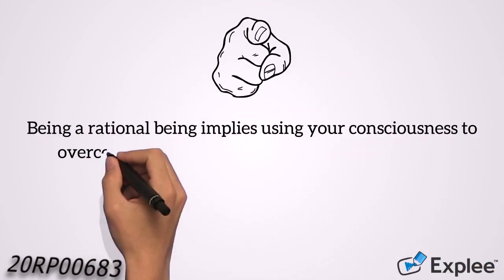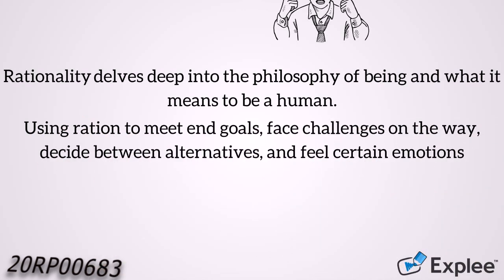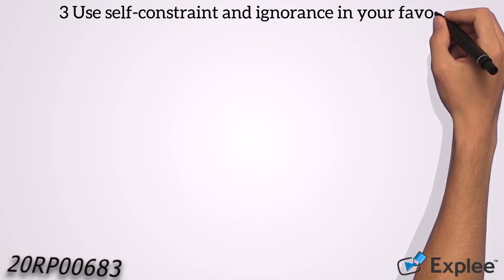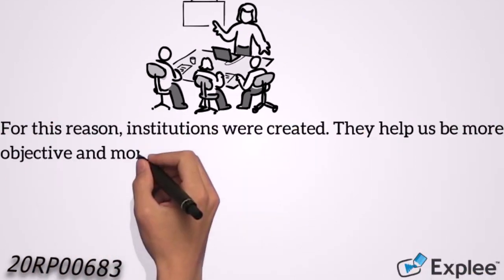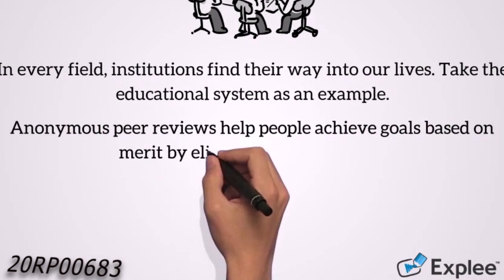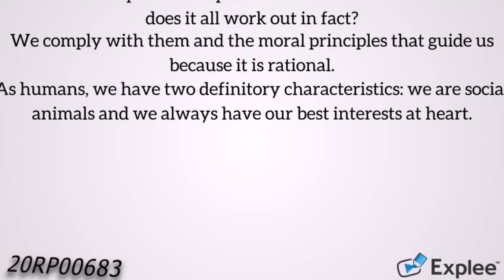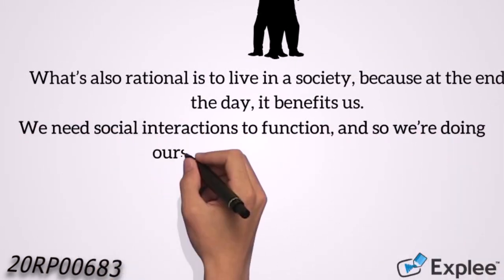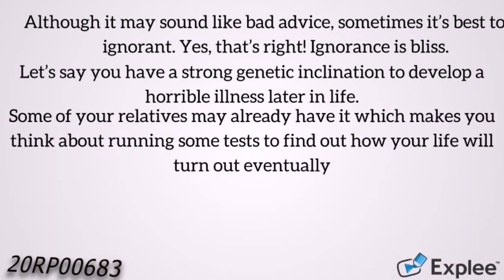KEEP IN MIND THIS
Ukeneye ko tukwamamariza m'uburyo bwose wifuza, yaba Amashusho cyangwa amajwi wahamagara hano: (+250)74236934
Ukeneye gutanga ubufasha cg Inkunga kuri TN TV ENTERTAINMENT (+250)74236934

🔔 Turn notifications on and you'll never miss a video again.

Produced by TN TV ENTERTAINMENT  as Video, Scriptwriter and Narrator is
 TN TV ENTERTAINMENT .  Video Uploaded by  TN TV ENTERTAINMENT